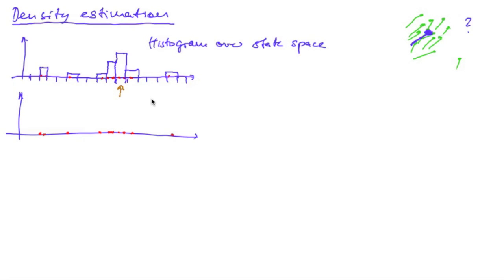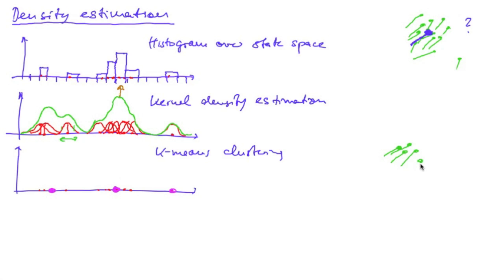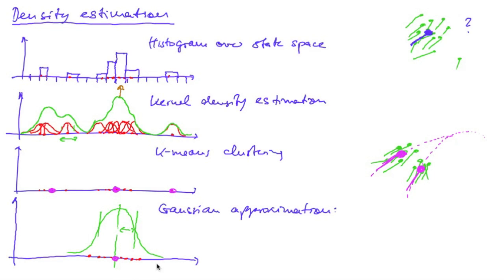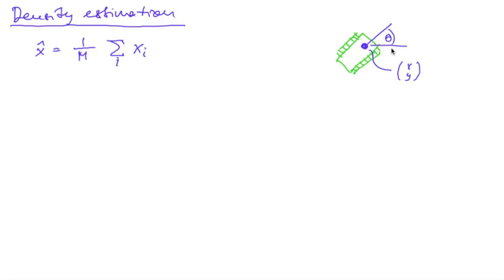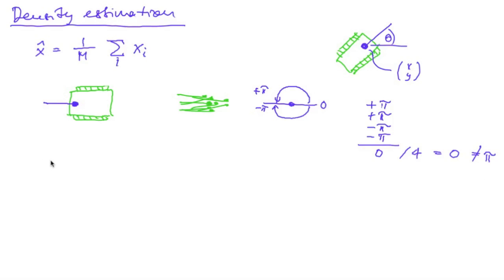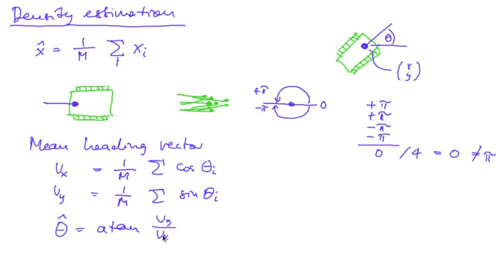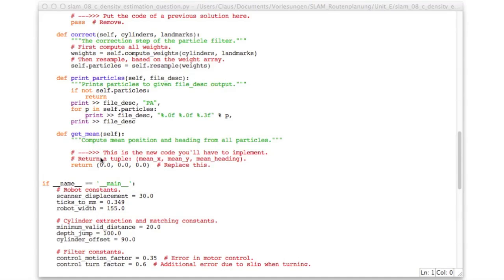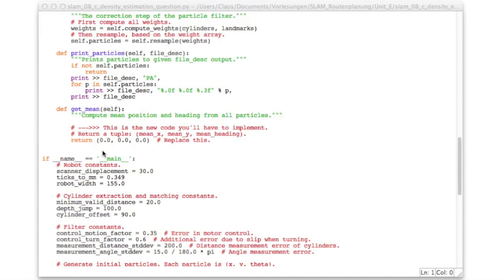SLAM E 06